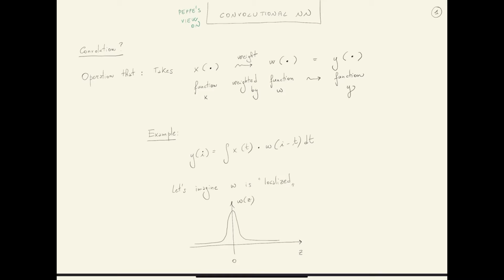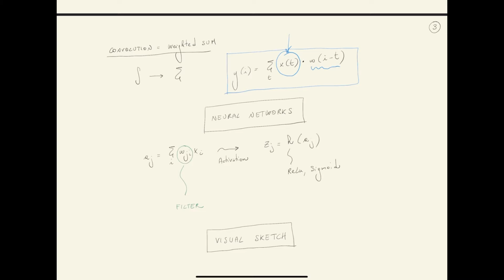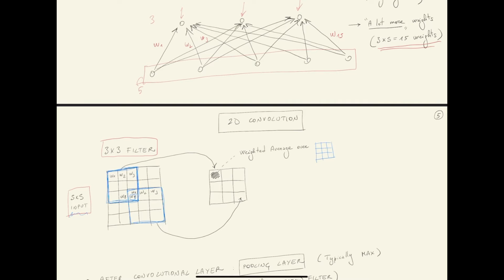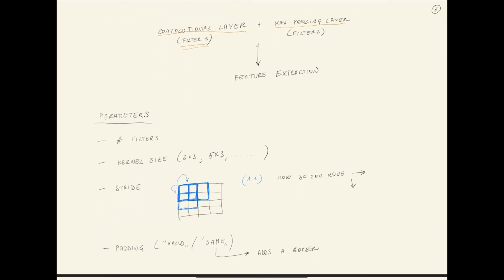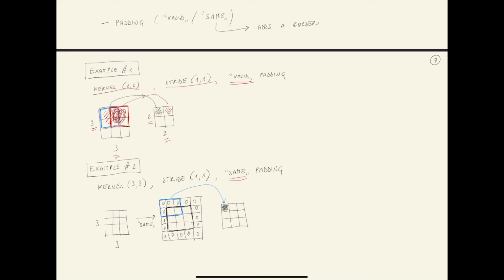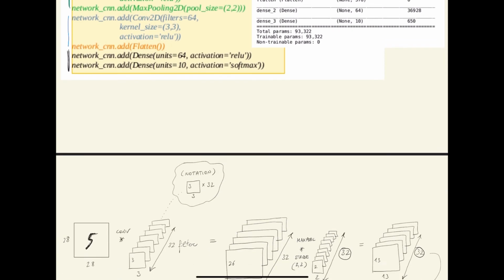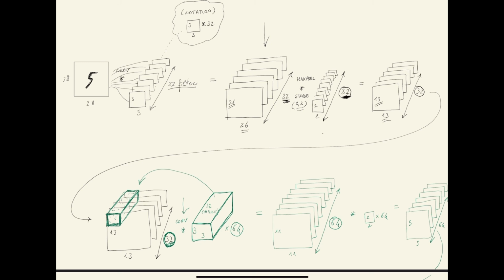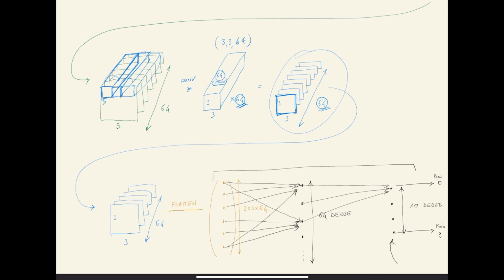Peppe's view on Convolutional Neural Nets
This is an episode about convolutional neural networks. How do they work and how should you write them in Keras-TensorFlow?